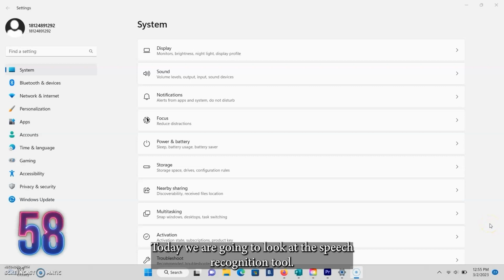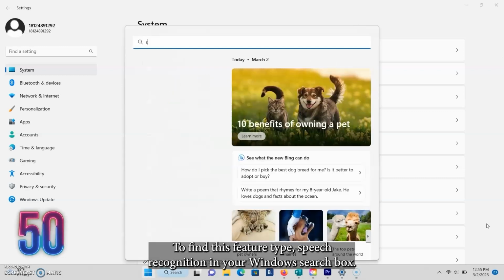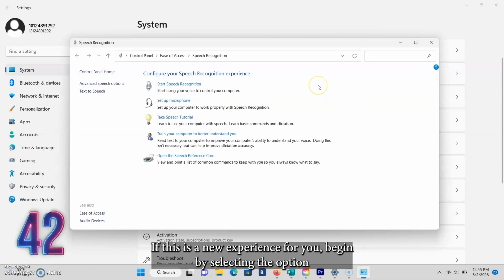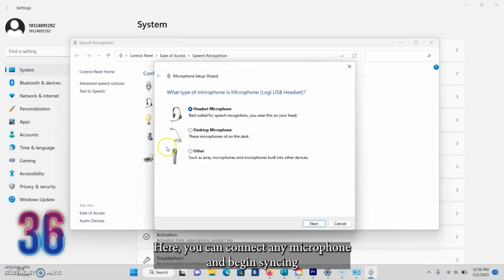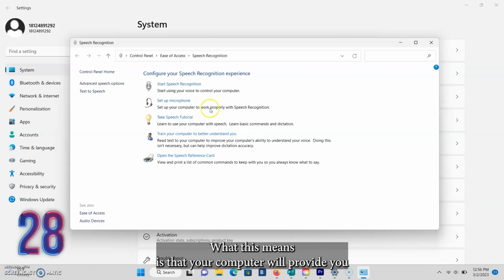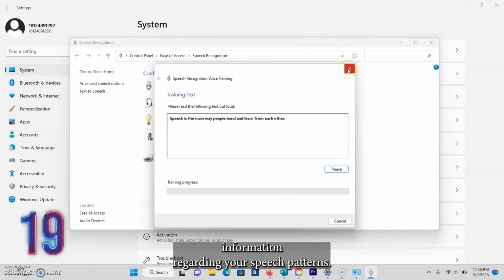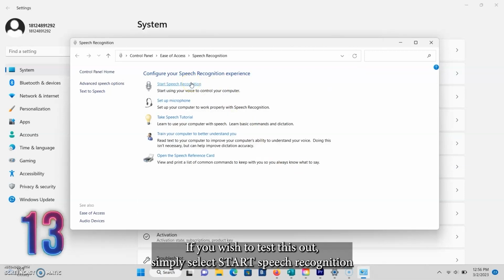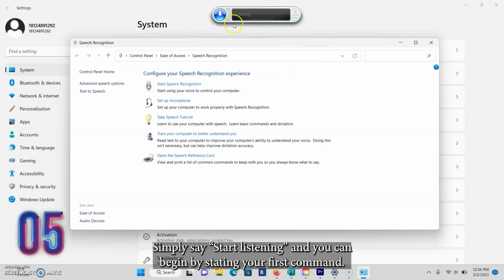60 Second Tech: Speech Accessibility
Technology is for everyone, and your computer has built in features that make interacting with technology more accessible. In today’s episode, Dalton introduces you to accessibility features that allow you to use speech to engage with your device.